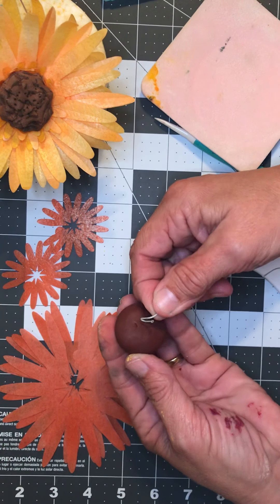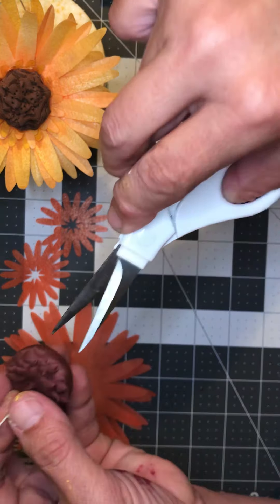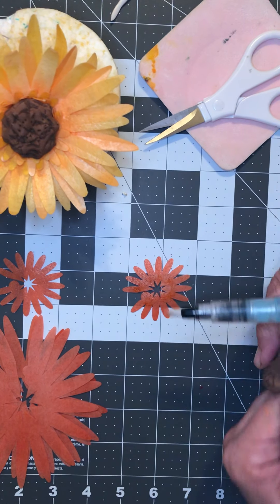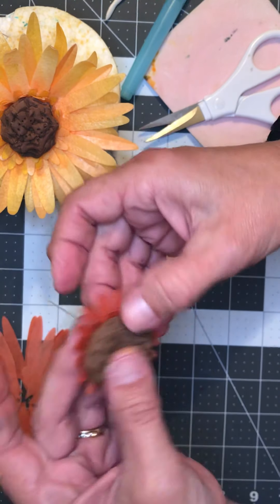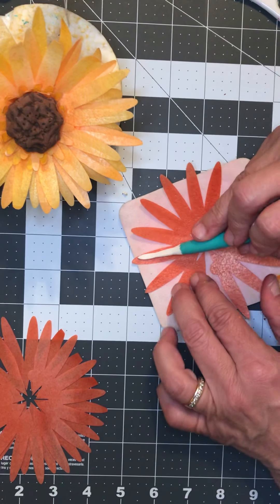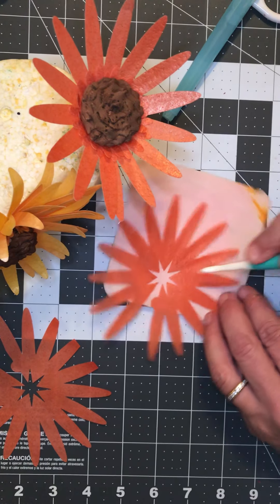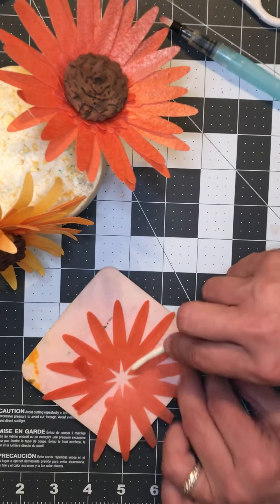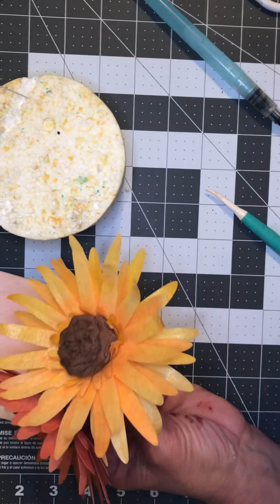Wafer paper sunflowers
Easy wafer paper sunflowers